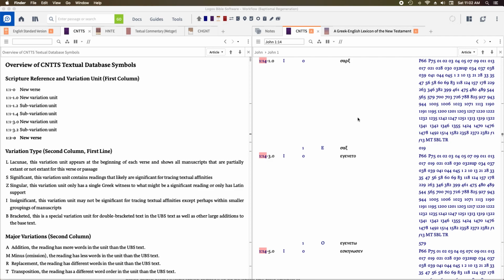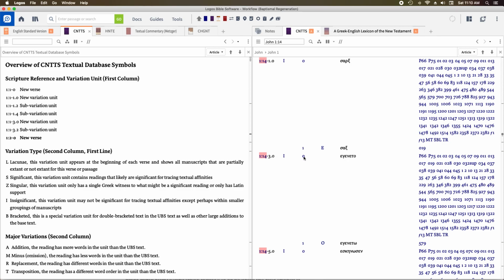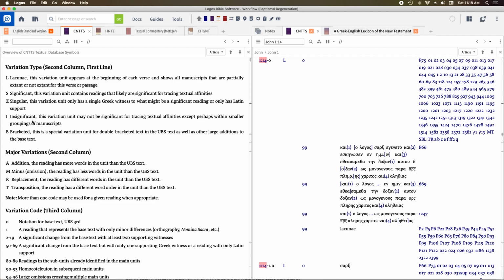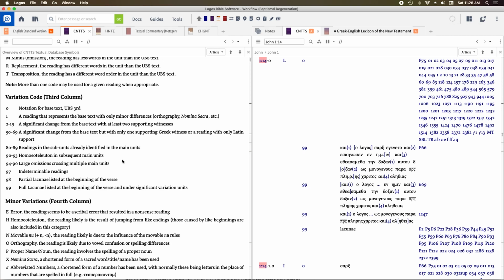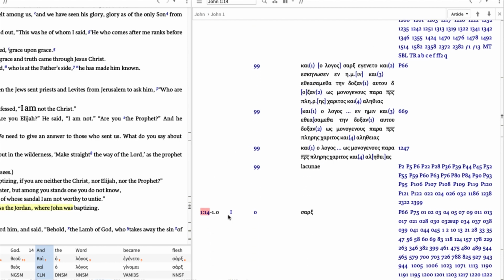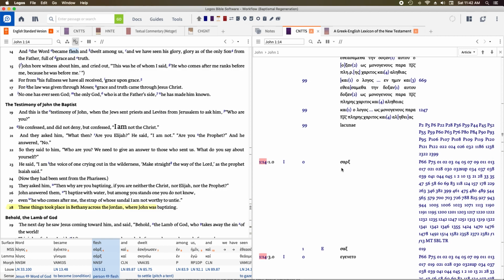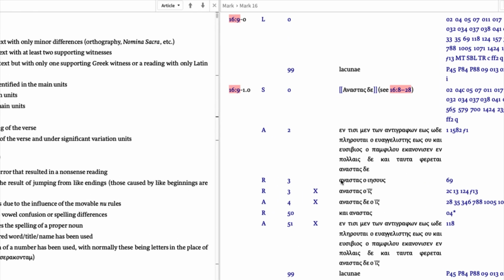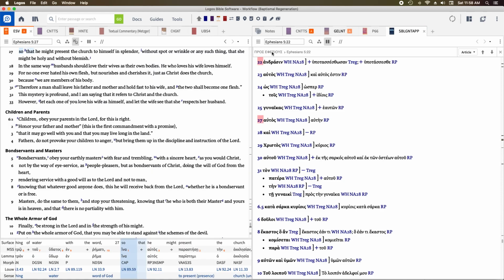Using the CNTTS Apparatus (Logos Software)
A video explaining how to use the Logos module of the CNTTS (Center for New Testament Textual Studies) Apparatus.